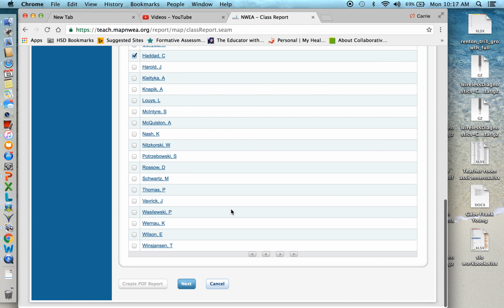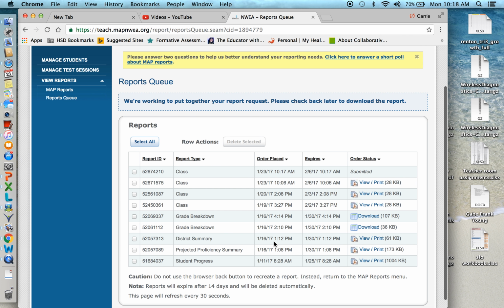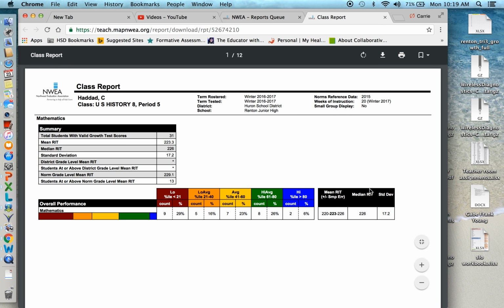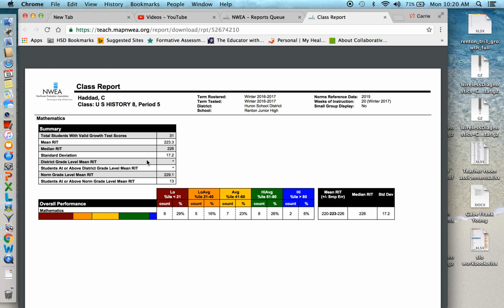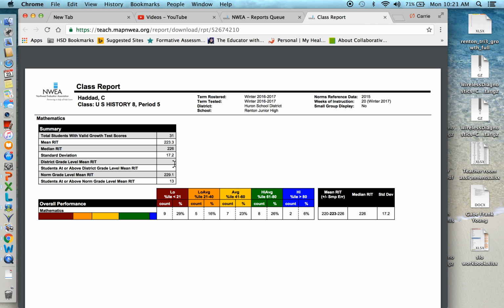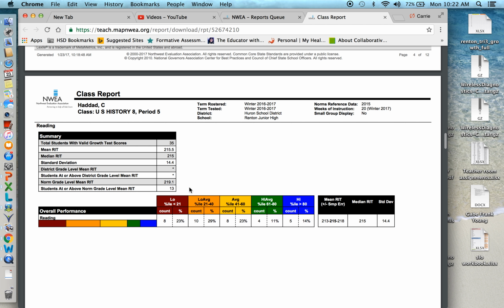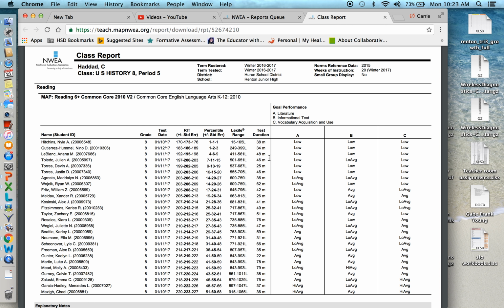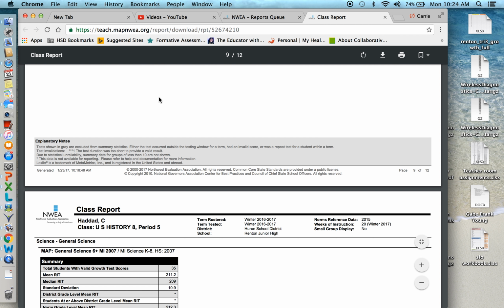class report nwea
Quick overview on accessing class report on NWEA.